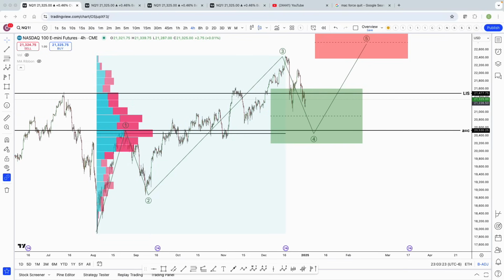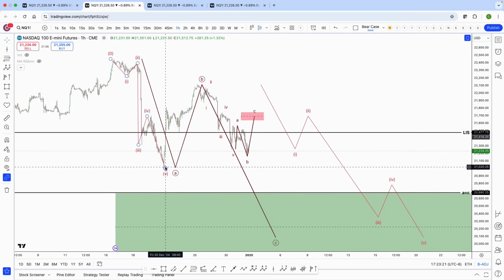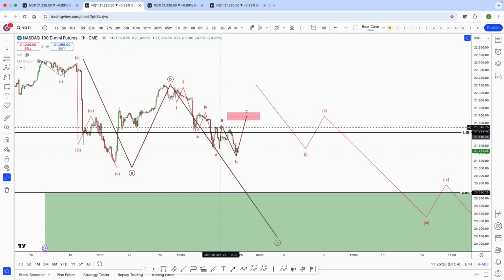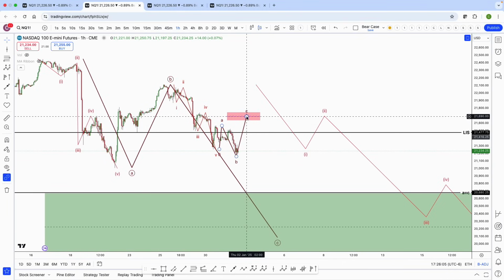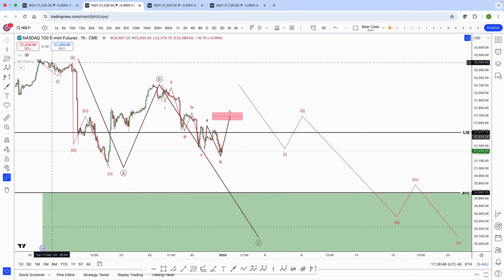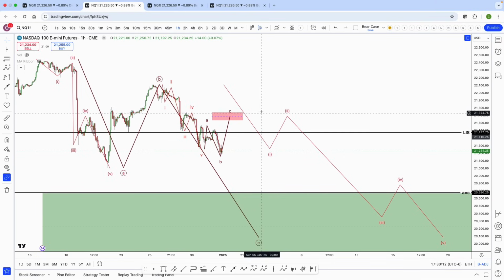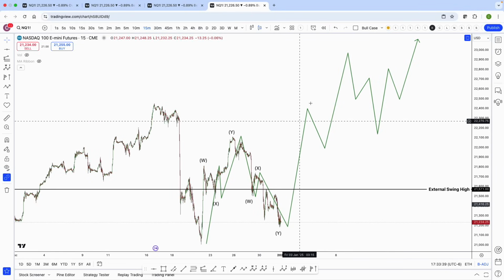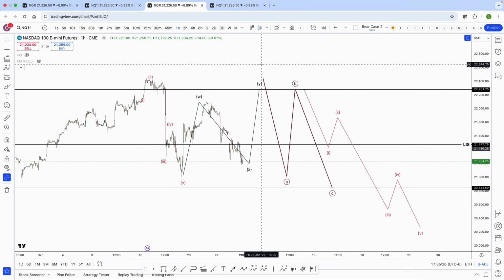Stock Market Analysis (Elliott Wave Analysis) SP500 01-01-2025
This is a stock market analysis channel and in it I go over several scenarios that will help a trader or investor on what to expect and also help the person in making decisions on when to buy or sell.
The content of this channel is related to the content to these channels:
TradingLounge
Adam Khoo
Bear Bull Traders
ClayTrader
Geeks of Finance
Options With Ryan
Ron Walker
Trades By Mo
StockCharts TV
MoneyMind Finance
ZipTrader
Freenvesting
Fin Tek
SMB Capital
Chris Sain
Mark Roussin, CPA
MarketBeat
Let’s Talk Money! With Joseph Hogue, CFA.
Felix & Friends
Scarface Trades
Viktoriya Media
Alessio Rastani
StockedUp
Richard Fain
Invest With Jacob
PineTrades
The Stocks Channel
Figuring Out Money
Ross Cameron - Warrior Trading
Smart Risk
The Moving Average
Trading Titan
TradingLab
ElliottWaveTrader
The Moving Average
OptionsPlay
Trade ATS